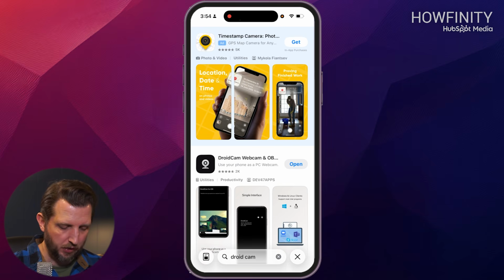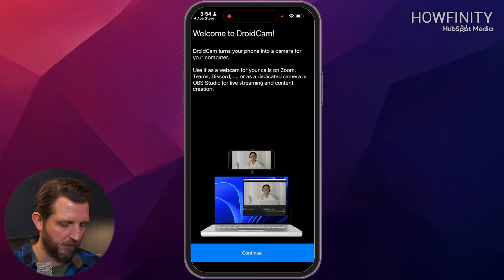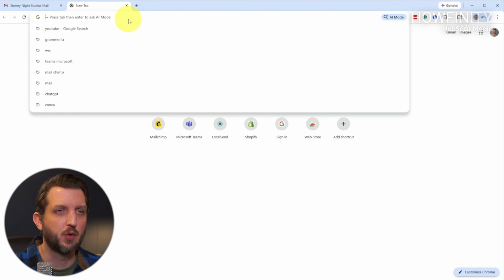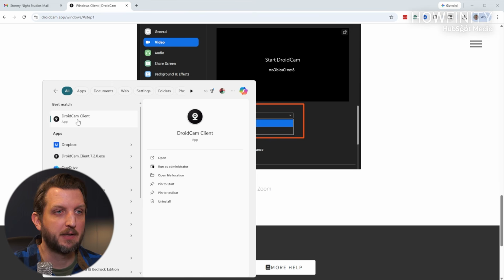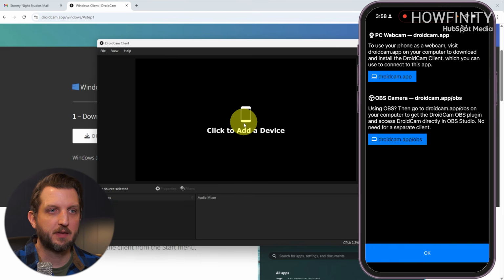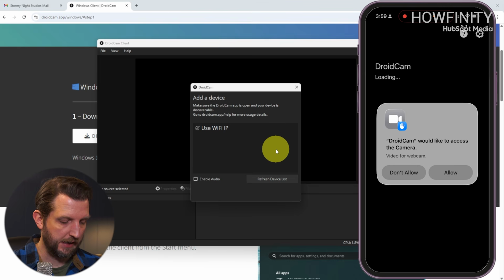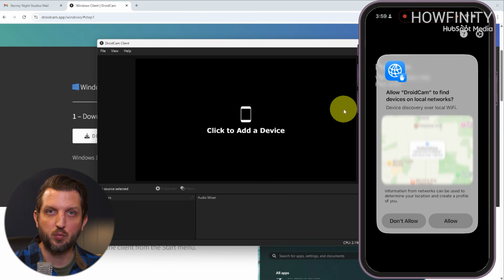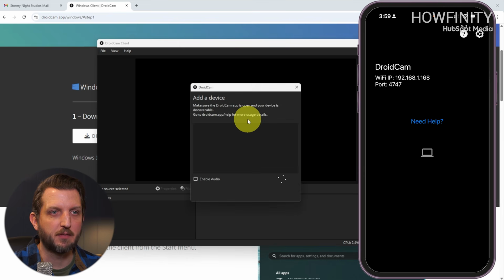Turn Your Phone Into a Webcam for Free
Here’s how to use your phone as a webcam for free.

We’ll cover how to turn your smartphone into a webcam, install DroidCam on your phone and computer, connect both devices over Wi-Fi, and use your phone camera for video calls and meetings.

You’ll see how to set up DroidCam on Windows, allow camera and microphone access, connect your device, and use it in apps like Google Meet as a free webcam replacement.

By the end, your phone is fully connected as a webcam with better video quality for meetings, streaming, and online calls.